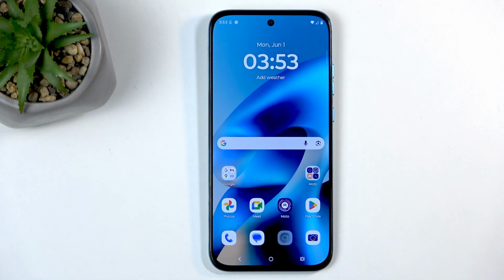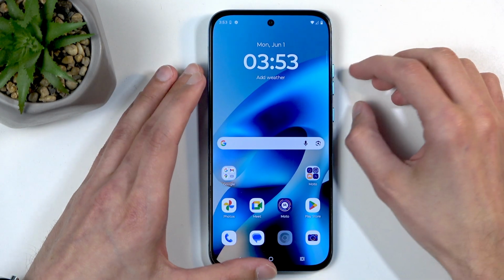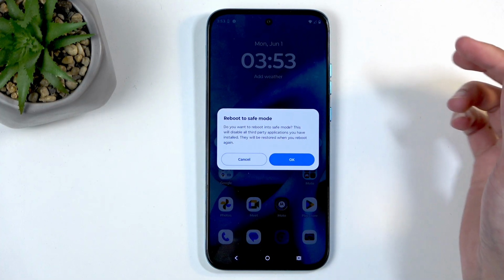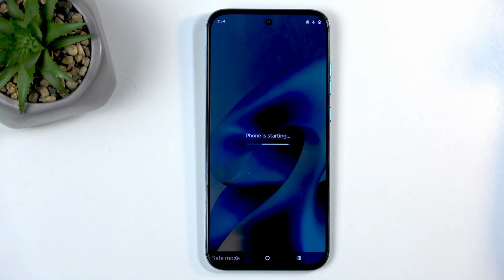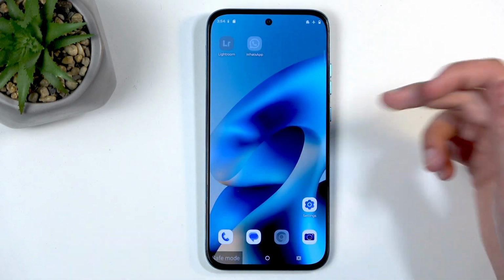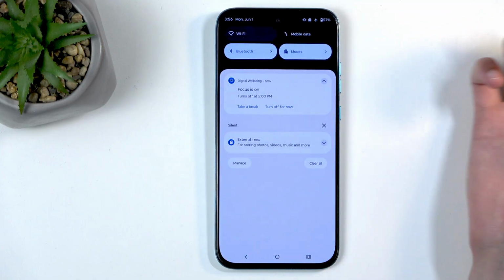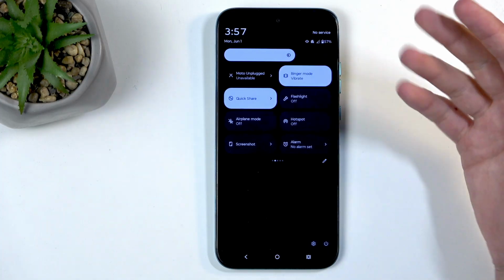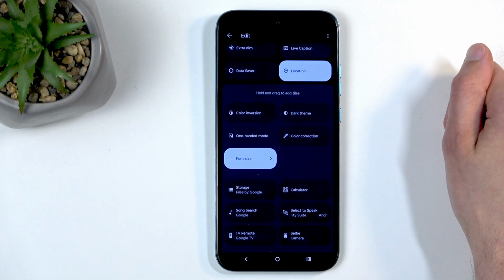MOTOROLA Moto G87 – How to Boot into Safe Mode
In this short video I show how to boot the MOTOROLA Moto G87 into Safe Mode and how to get back to normal. You will see the exact button presses, how to hold Power Off to trigger the "Reboot to Safe Mode" dialog, what changes while in Safe Mode (third-party apps and widgets disabled), and the important step to turn off Airplane Mode after you restart. This is a fast, practical method to troubleshoot misbehaving apps so you can remove or fix them and restore full device functionality.

How to boot MOTOROLA Moto G87 into Safe Mode?
How to exit Safe Mode on MOTOROLA Moto G87?
Why is my MOTOROLA Moto G87 in Safe Mode and how do I fix it?

0:00 Introduction – what we’ll do
0:09 Open power menu (Power + Volume Up) and hold Power Off
0:28 Confirm "Reboot to Safe Mode" dialog
0:42 Device reboots into Safe Mode
1:18 What stops working in Safe Mode (widgets, third-party apps)
2:01 Why use Safe Mode for troubleshooting
2:24 How to exit Safe Mode (Restart via power menu)
3:00 Back in normal mode — check for changes
3:36 Airplane Mode stays on after Safe Mode — how to disable it
3:56 Add or use the Airplane Mode toggle, re-enable Wi‑Fi/mobile data
4:21 Wrap up and final tips